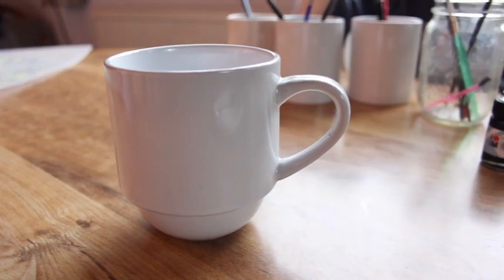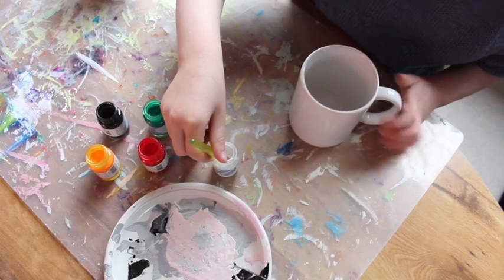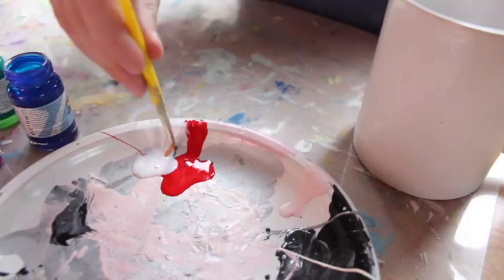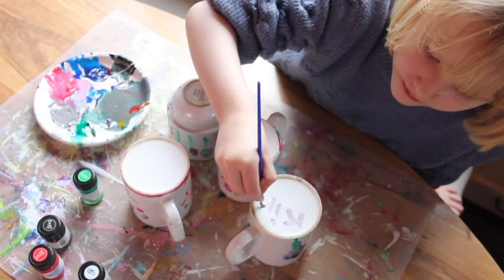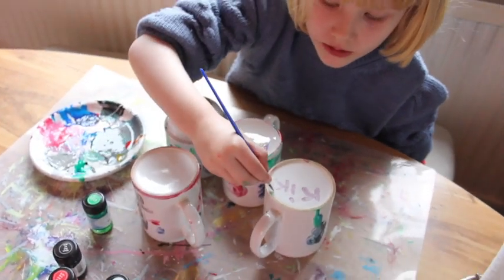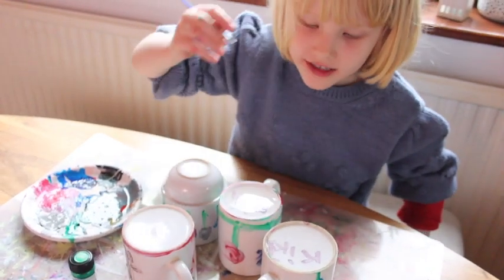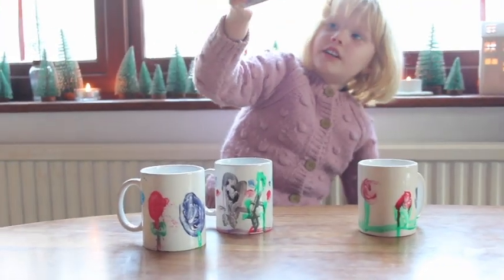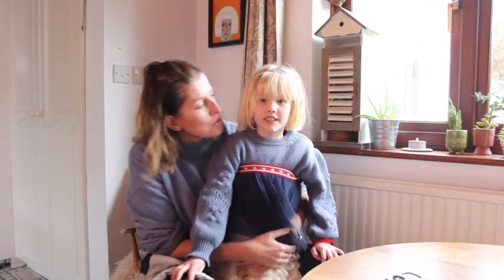PAINTED MUGS, kids friendly craft project for homemade gifts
Which grandparent, aunt, uncle or friend wouldn't like a kid made present for Christmas. These mugs are a great frugal gift and are a fun holiday activity for your little one.
You need plain white mugs, I got mine for 50p in the charity shop. You could have a look in your cupboards too, you might have some cups in there you never use.
You will also need porcelain paint, I'm using a Marabu one I had in my craft cupboard.
There are lots of different paints out there, some that you need to let dry for a few days to cure and some that need to be baked.
Then you just let your child be as creative as they want to be, just make sure they don't put paint on the inside of the mug or to close to the rim (where your mouth might be able to touch it)
Follow your paints instructions on how to cure it.
The cups are hand washable, don't put them in the dishwasher and most of them aren't microwave save but check your paints instructions on this. This Marabu paint is dishwasher safe by the way.

Have a very crafty Christmas!!!

I have written seven DIY books like Rebel Crafts (published by Welbeck) Pallet wood projects for outdoor spaces, Made with Salvaged Wood, Making Concrete pots, bowls and platter, Furniture Hacks, Wooden Furniture Hacks and Crafting with Mason jars (all published by Cico, Ryland Peter& Smalls) You can find my books in bookshops worldwide and online.